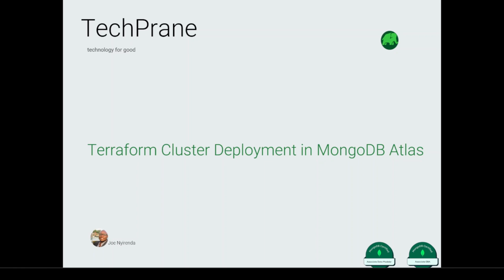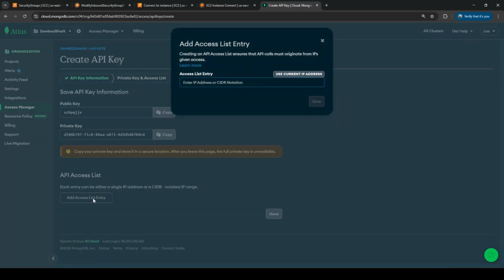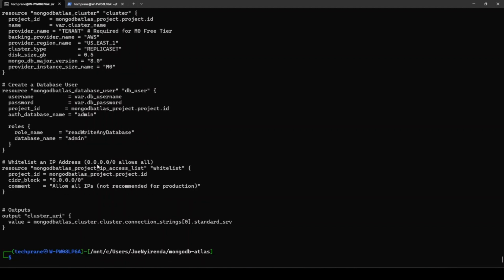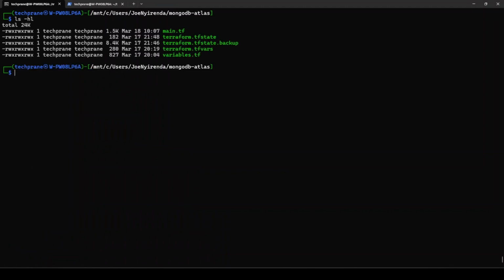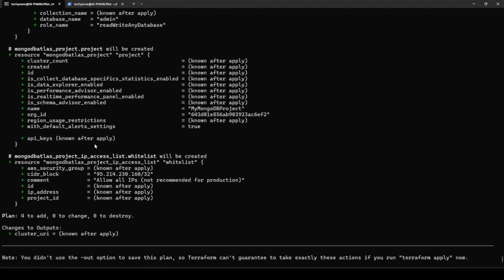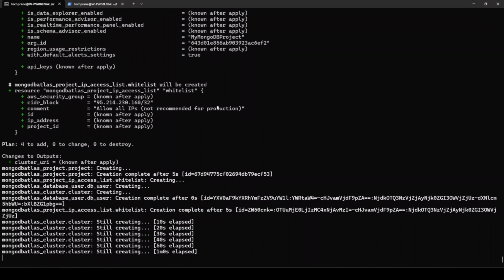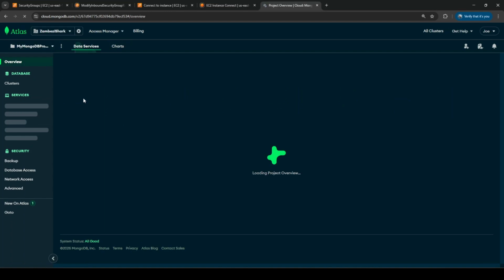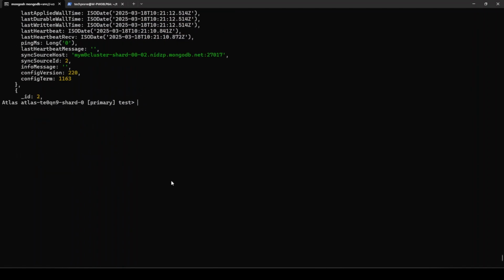Learn How to Auto-Deploy a MongoDB Atlas Cluster with Terraform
Learn how to automate MongoDB Atlas cluster deployment using Terraform! In this tutorial, we’ll walk you through setting up Infrastructure as Code (IaC) to create, configure, and manage your MongoDB Atlas cluster seamlessly. Perfect for DevOps engineers, cloud developers, and database admins looking to streamline deployments. 🚀

🔹 What You’ll Learn:
✅ Setting up Terraform for MongoDB Atlas
✅ Writing and applying Terraform configurations
✅ Automating cluster provisioning and management